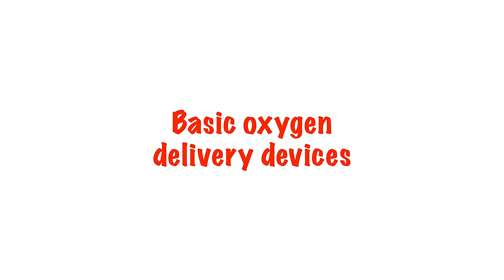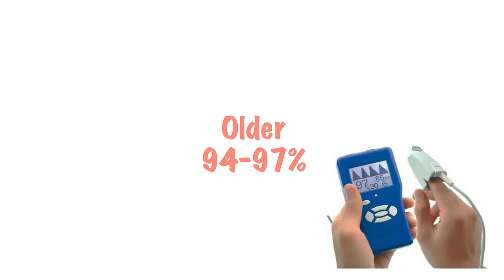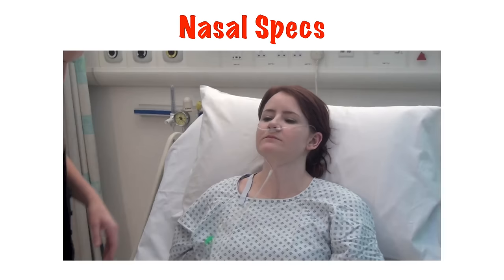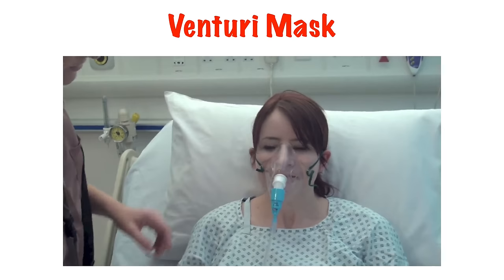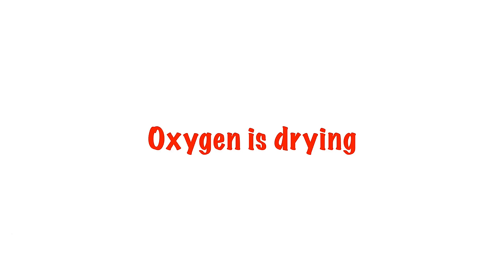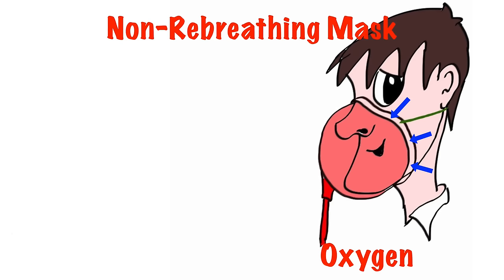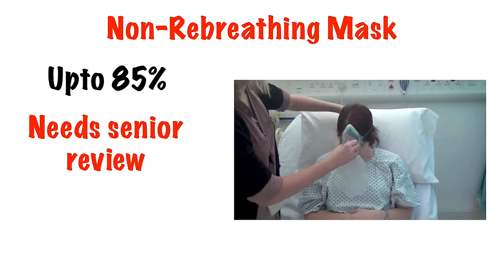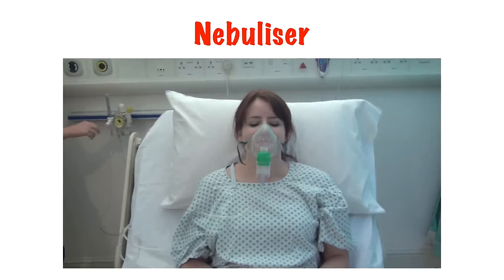Oxygen Delivery Devices in 5 min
A simple introduction to oxygen delivery in 5 min
Nasal specs
Simple face mask
Venturi mask
Humidified O2
Non-rebreathing mask
Nebuliser